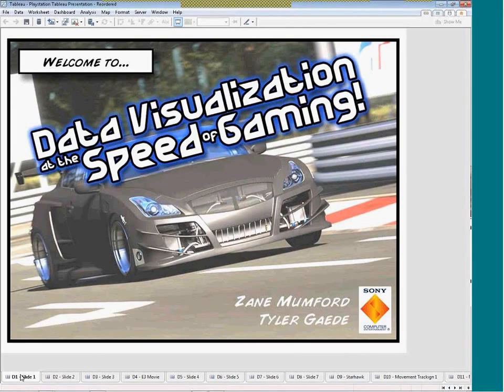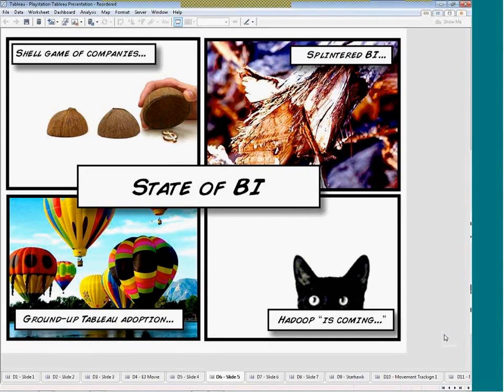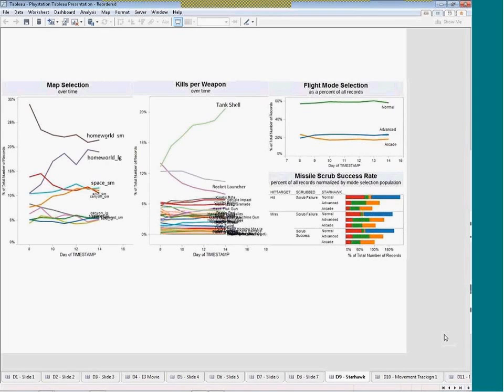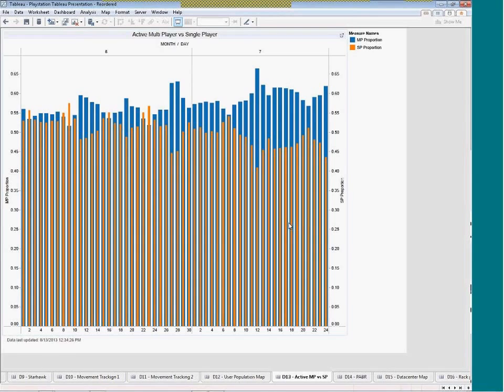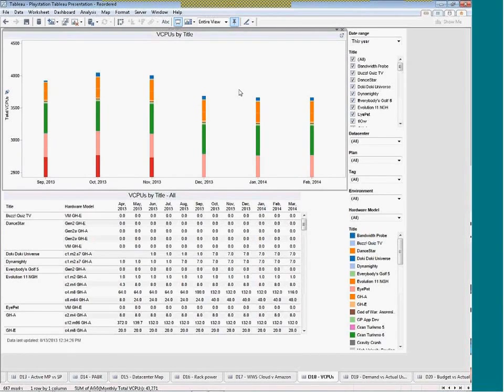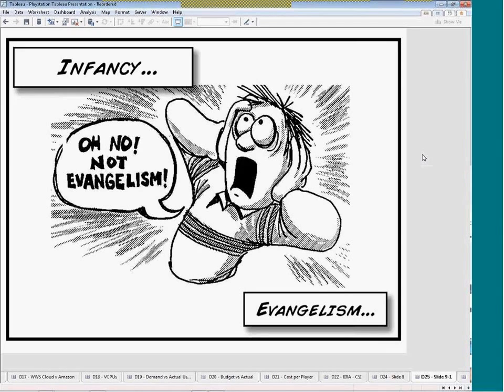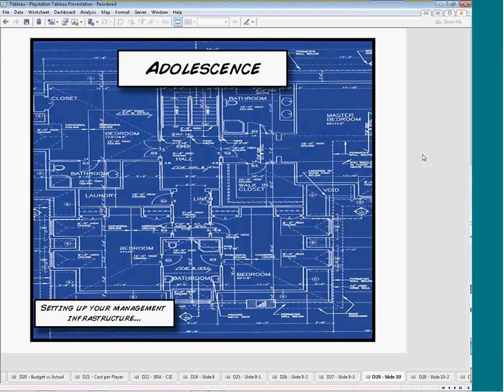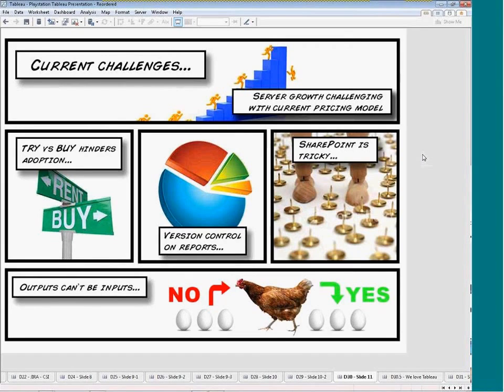Playstation: Data Visualization at the Speed of Gaming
Video game development is a fast-paced and competitive industry.  Having real-time access to the right data lets you turn on a dime and capture market trends you might otherwise miss.  This 2013 Tableau Customer Conference session discusses how Playstation has used Tableau to:

-Analyze gameplay metrics to gain an edge in development strategy
-Replace development of custom UI on in-house tools reducing development costs
-Justify internal spend on cloud infrastructure to increase IT service offerings
-Drastically increase the speed of decision-making

You will learn how to become a business champion for Tableau, how to win over your BI team and show some quick results to build your case.